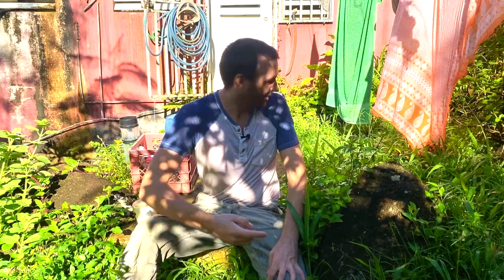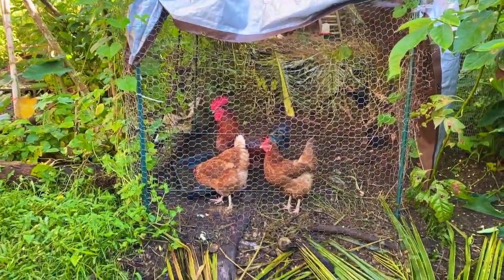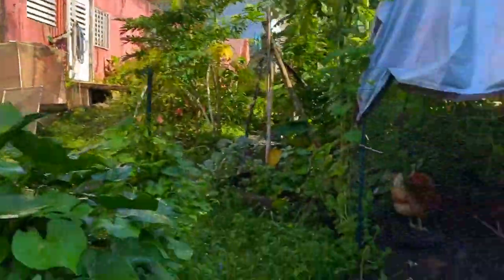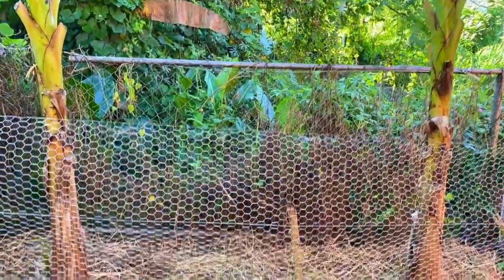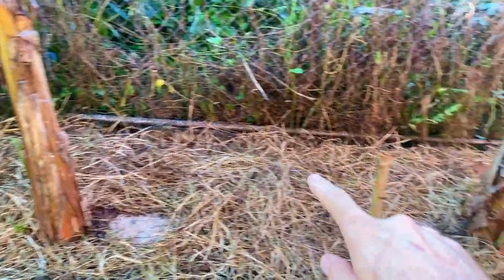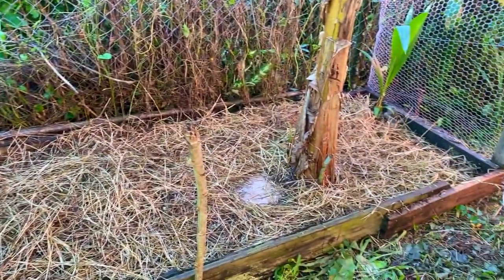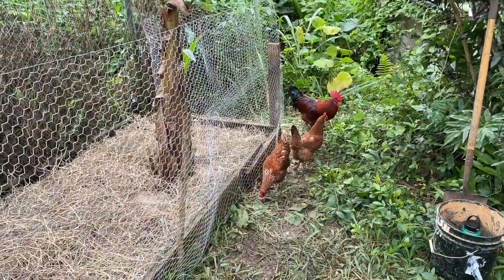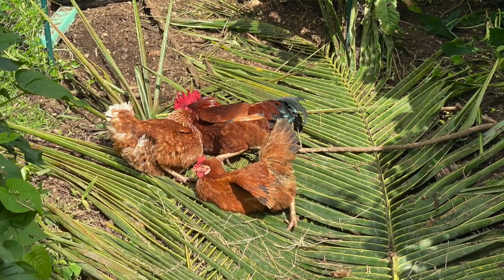New Garden Bed Walkthrough with Soil Produced On Site | Tropical Permaculture Homestead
Today's vlog on my tropical permaculture homestead walks through a new garden bed, explaining each step of the process from beginning to end, from bare ground to raised bed, seeded and mulched and ready for production.

The soil I used to fill the new bed was produced on site by my chicken system. A result of long-term compost production and system management, the extra compost I don't use stays in the pen and starts to turn into topsoil. As the chickens scratch the organic material downhill, a large area of mulch and compost mixture slowly turns to topsoil over a year. That topsoil is then used to fill this new bed. It's a slow process, but one that allows me to create soil relatively quickly on site and use to the benefit of the system as a whole.

The new bed will be for long-term bulky crop production and featured in today's vlog is chayote and winged bean, two tropical perennial vines. Each of these two plants produce edible vegetables, but also have edible leaves and tubers! I'm excited to see how they do on my tropical permaculture homestead.

Hope you enjoyed today's in depth walkthrough of my new garden bed.